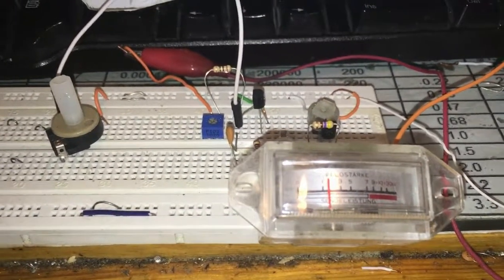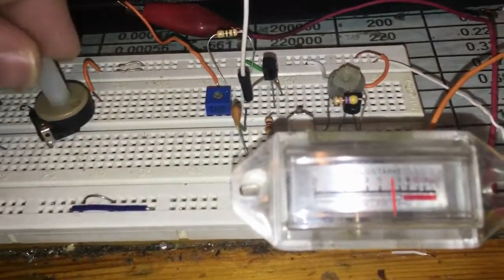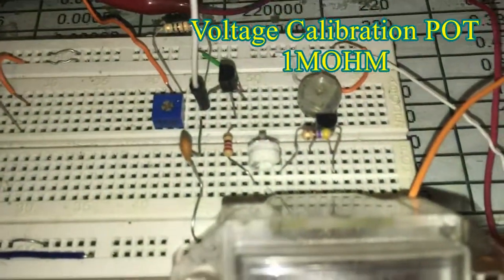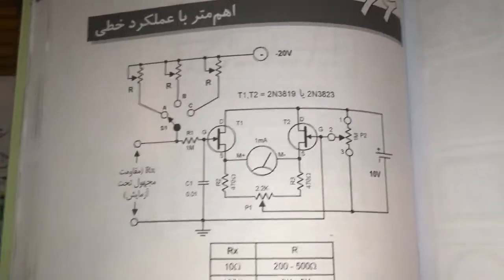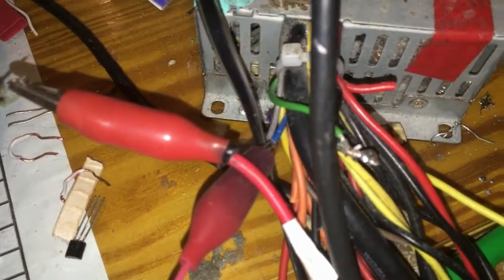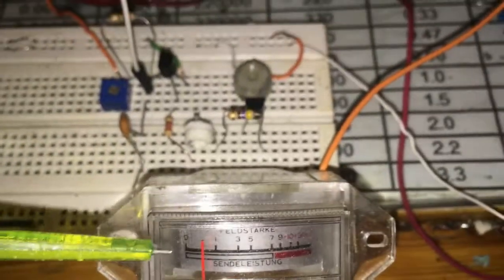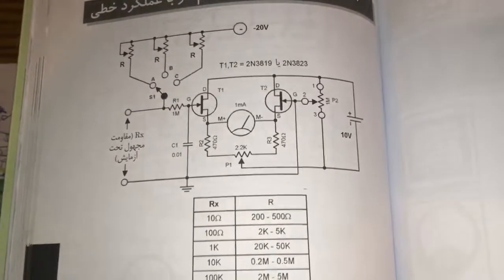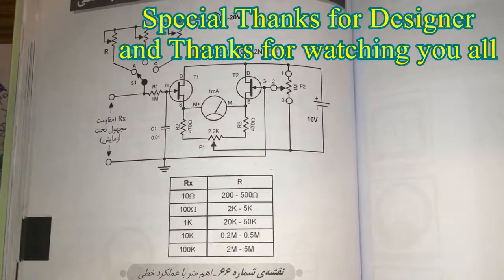Lets Make Analog OHM meter DIY (Schematic)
VU meter panel and two JFET transistors(2n3819) also two or three pots can make amazing OHM meter! don't forget last used Pot is not part of the project and with this part no need to change several Resistors to check device working well or not. The next this that we should remember is Calibration of VU meter and tape calibrated number inside PANEL by printer Sticker or Marker pen on ?!?!